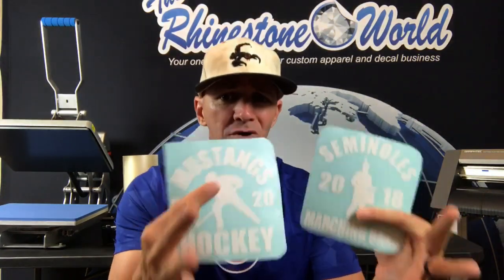How do you package your Vinyl Car Decals? | askmatt | 086